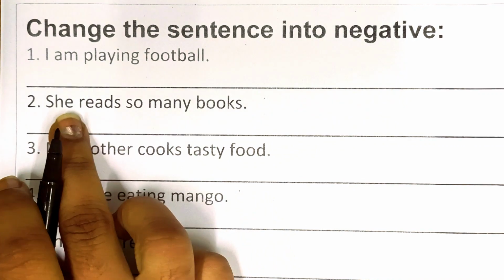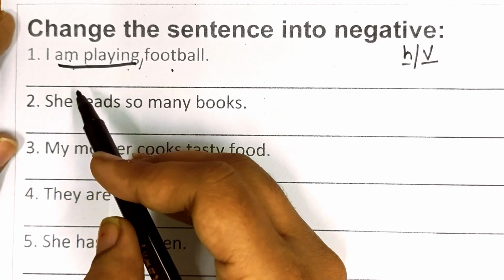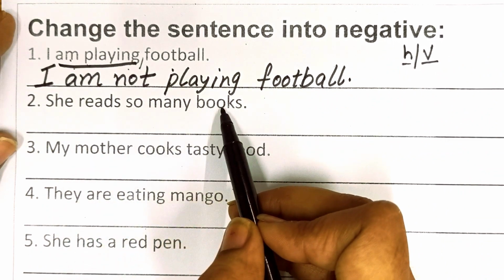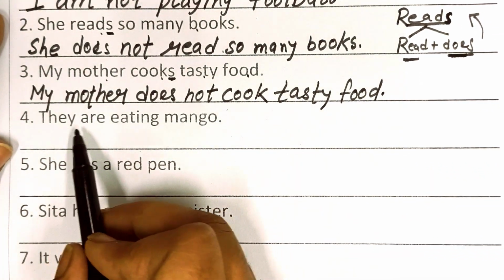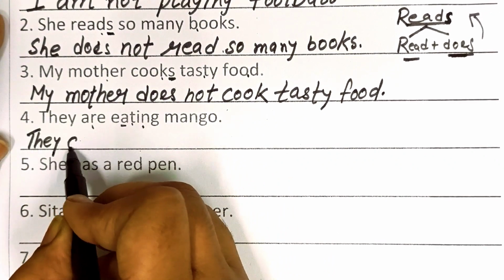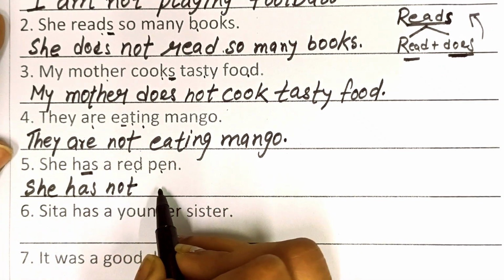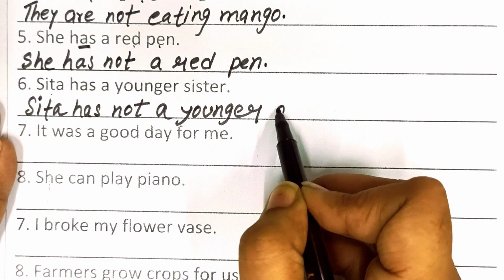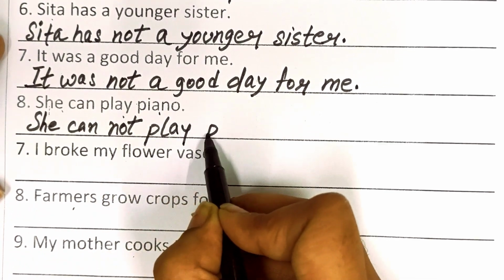Changing sentence into Interrogative sentence | Affirmative sentence to Negative sentence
This video is helpful for all children of class 1to 5.
Changing sentence into Interrogative sentence
Mathematics Express Kids
CBSE
ICSE
In this lesson we will learn how to change affirmative sentence into negative sentence. Join us for more these types of video.

If you want to learn how change affirmative sentence to negative sentence